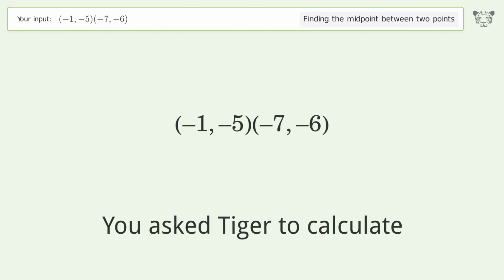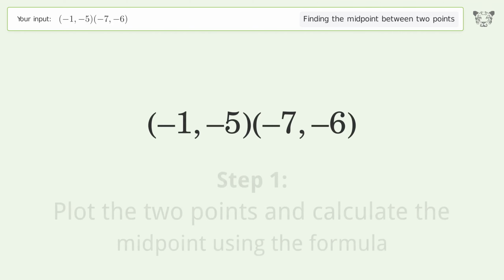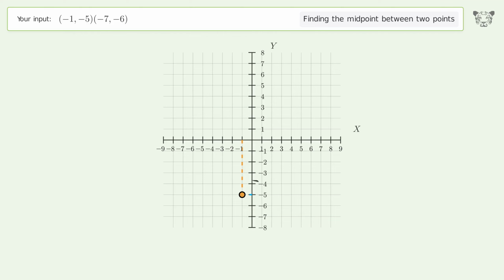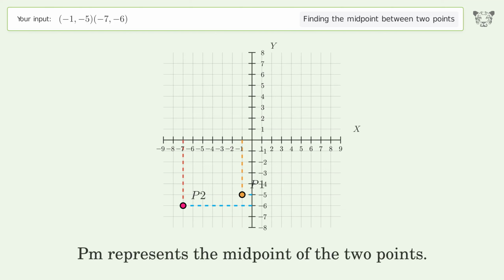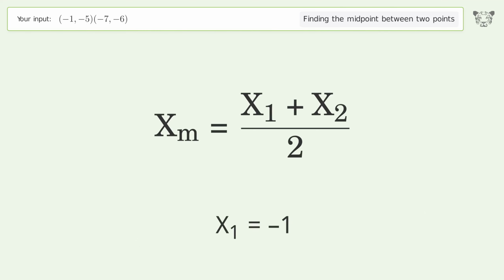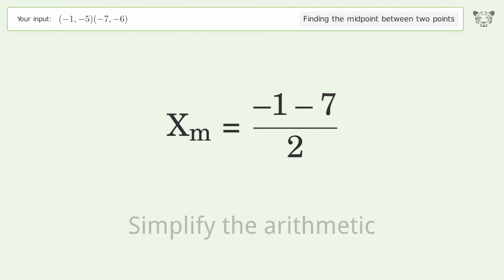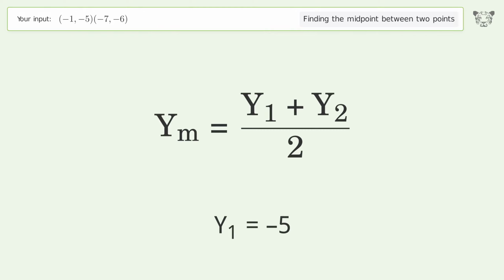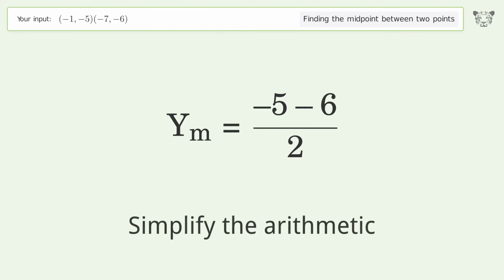Find the midpoint between two points p1 (-1,-5) and p2 (-7,-6): Step-by-Step Video Solution